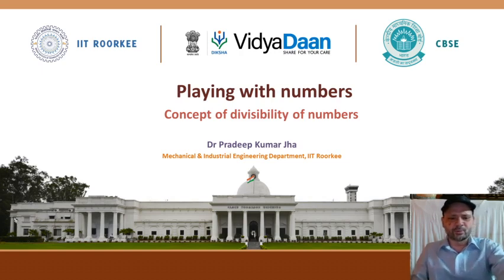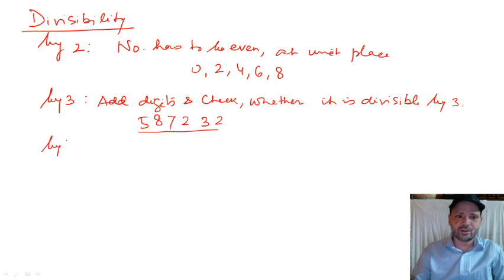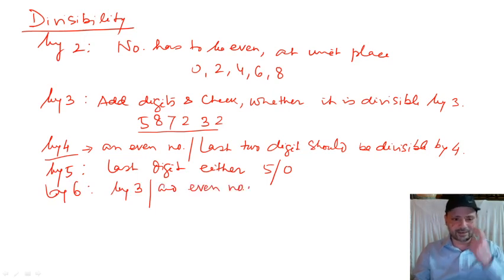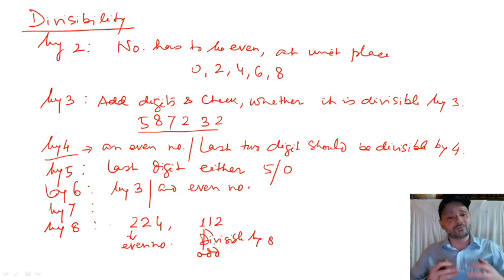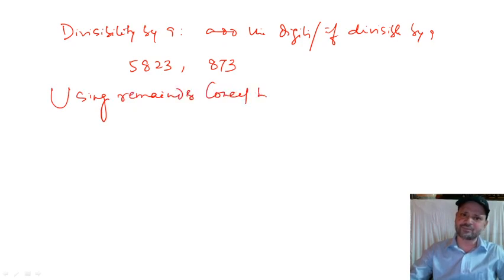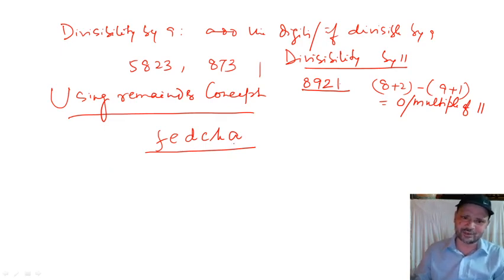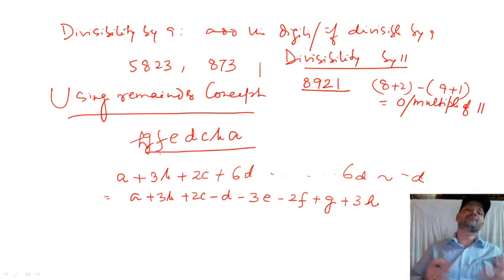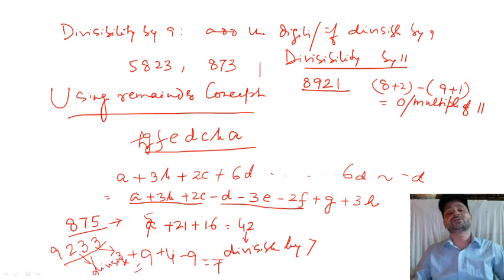Lec 6: Concept of divisibility of numbers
Learn concept of divisibility of numbers. The concept is useful in multiplication/division of large numbers with relative ease.
Created specially for students of class 6 to class 12.
Dr Pradeep Kumar Jha, Professor, IIT Roorkee